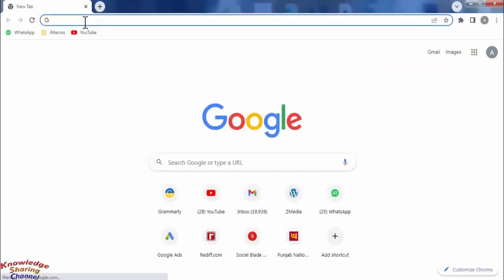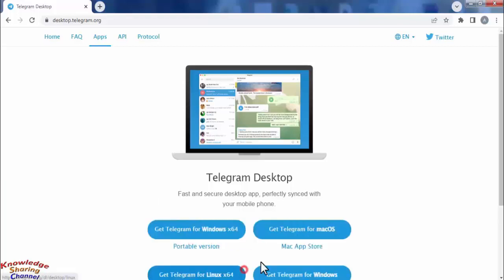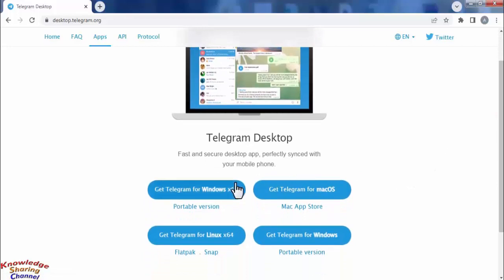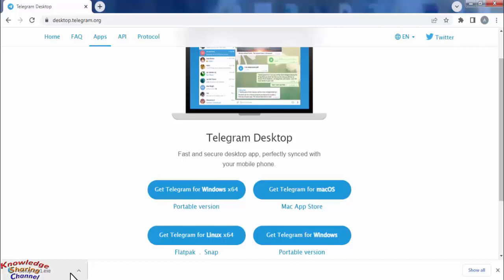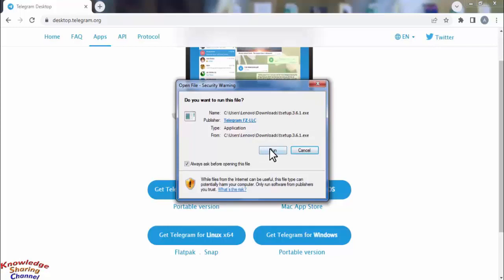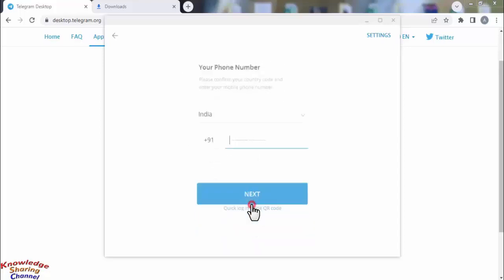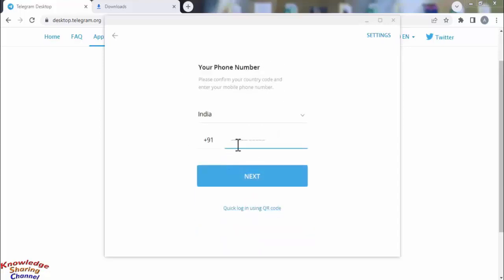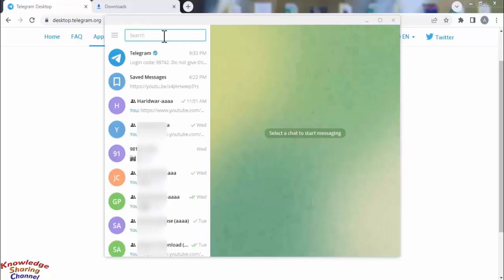How to Connect Telegram to PC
In this video we have shown How to Connect Telegram to PC Step by Step